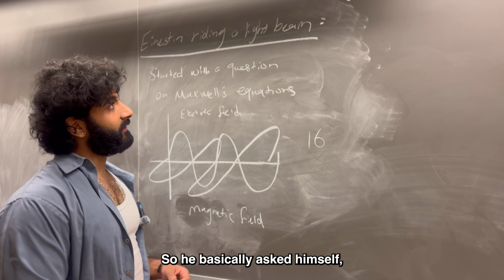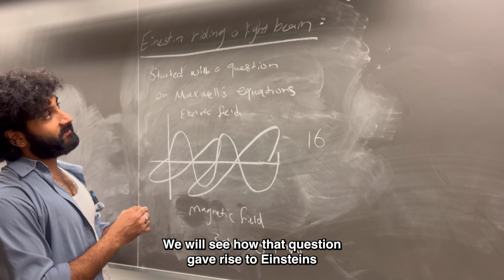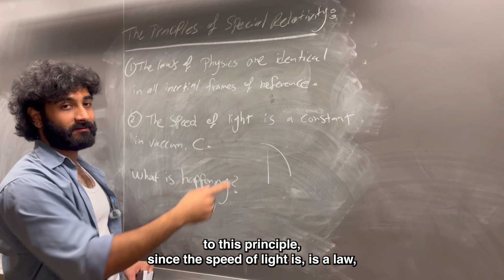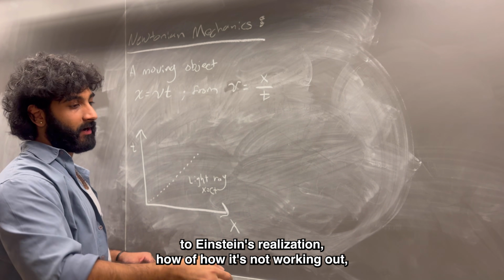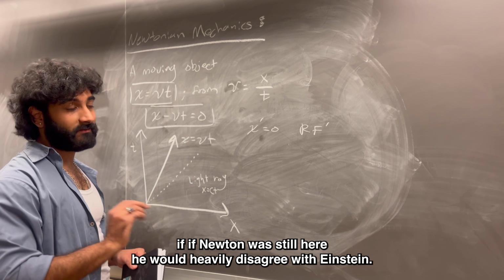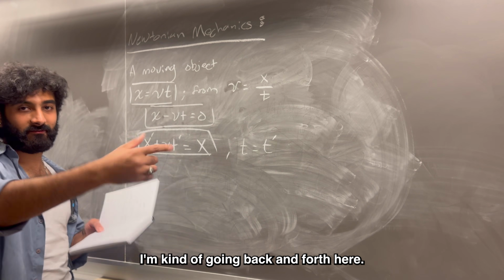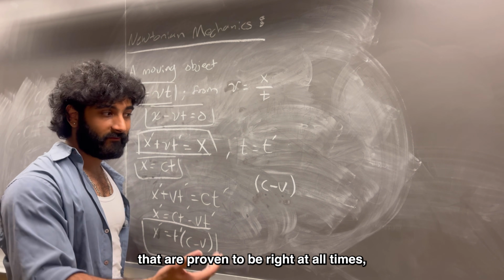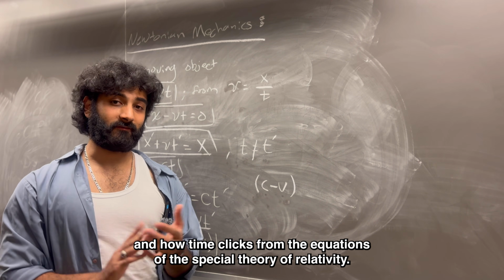Einstein's Paper Of Special Relativity Explained (Simple Mathematics)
In 1905, while working at the patent office in Bern, Albert Einstein published four papers that revolutionized physics. His achievements in these four papers were so fundamental that the year of 1905 was named
"The Miracle Year" in the history of science. One of these papers was one called "On The Electrodynamics of Moving Bodies," which basically refined our understanding of the force of electromagnetism, the speed of light, and time, and motion overall. In this video, I explain the basic mathematics that Einstein used to formulate his theory of special relativity.

These equations were taken from the Theoretical Minimum book series written by Leonard Susskind. The specific one I used is called "Special Relativity and Classical Field Theory."

Hope you enjoy the video and learn something fascinating!